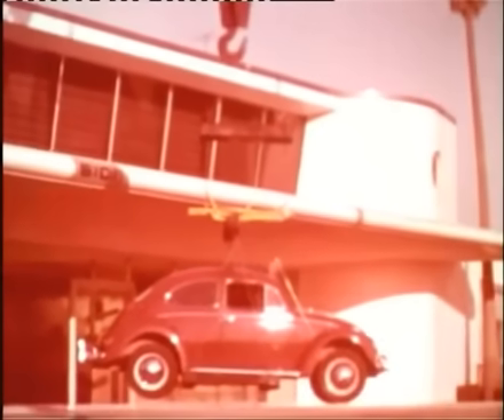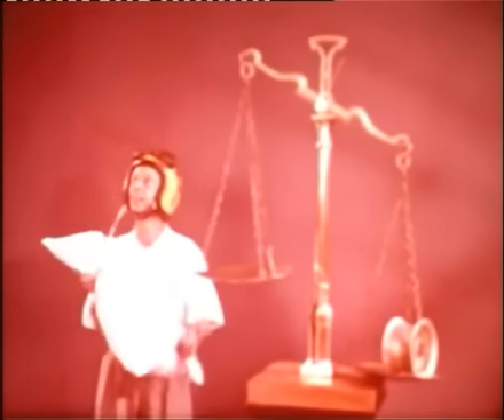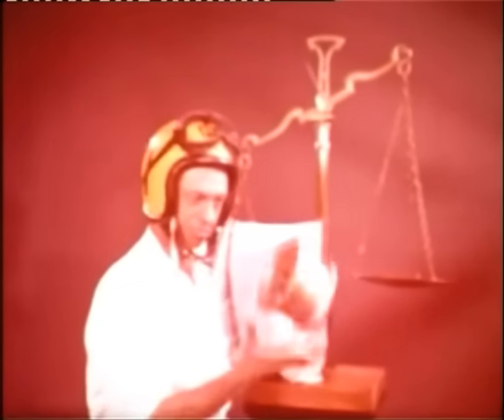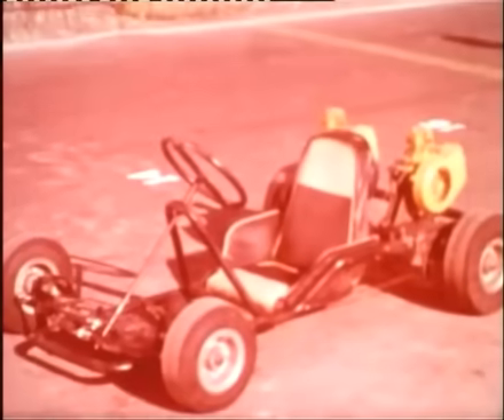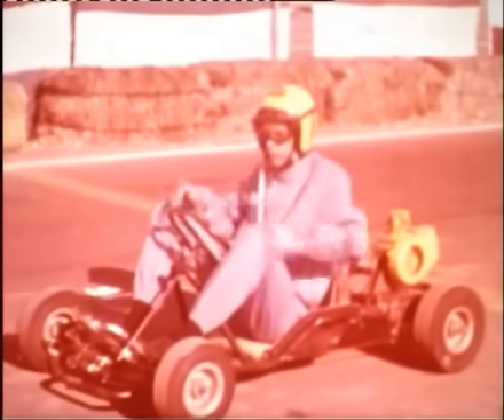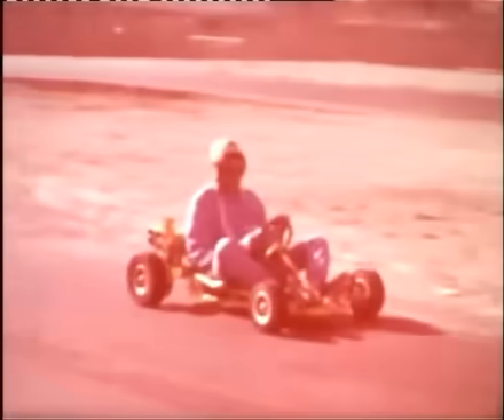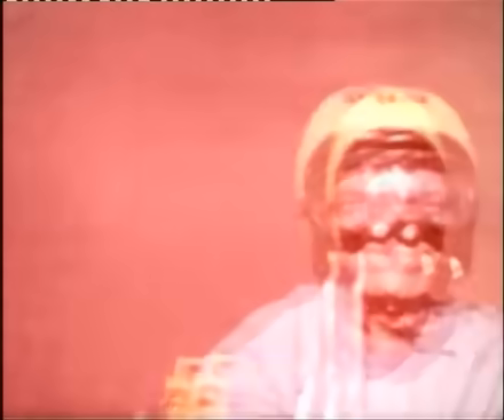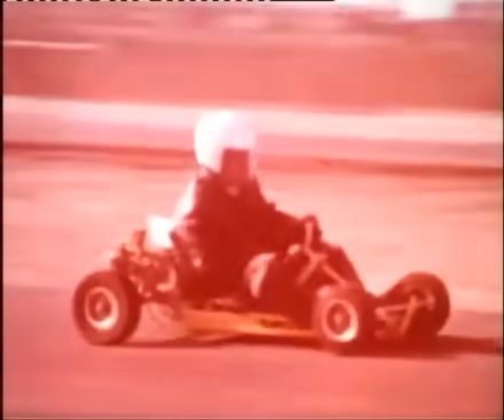McCulloch Kart Promotion Movie circa 1961